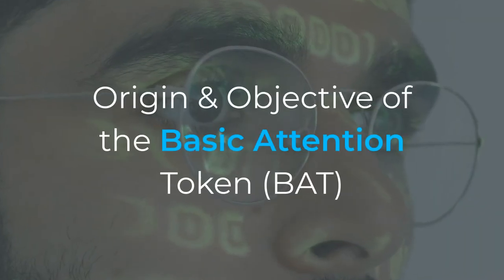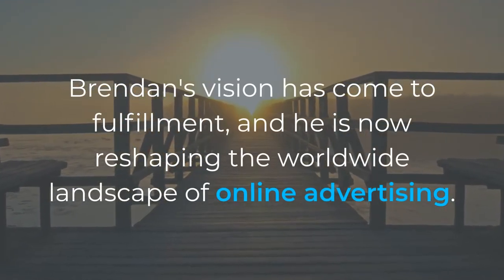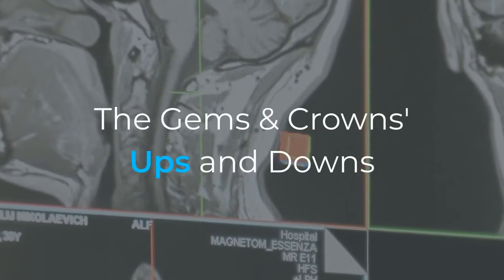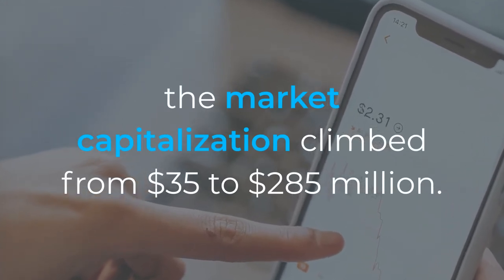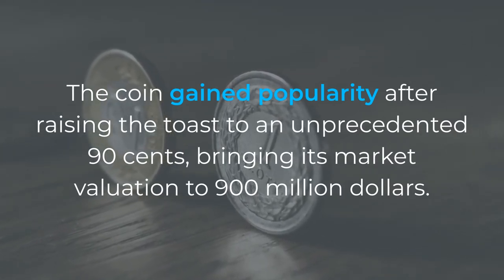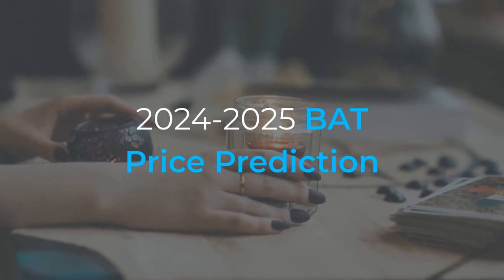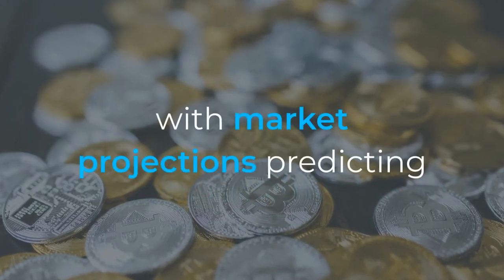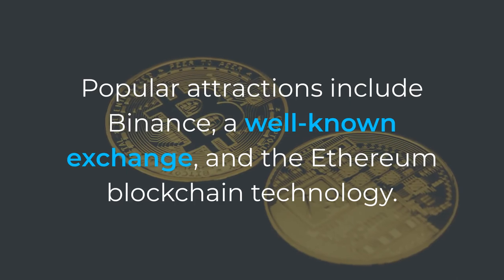WILL BATCOIN HIT $100 SOON? BATCOIN PRICE PREDICTION IN 2021, 2022, 2023, 2024, 2025